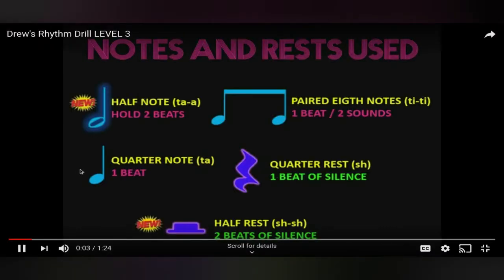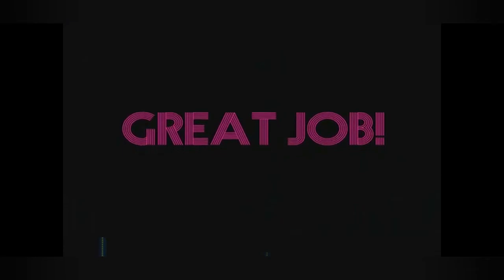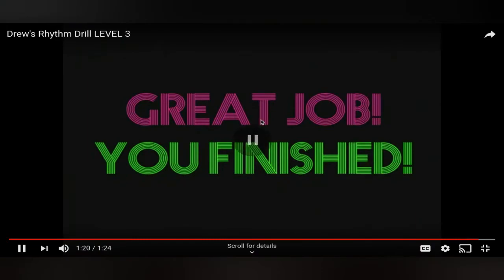2nd Grade Music Lesson 2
Link to "Boom Chicka Boom" - a fun dance version of the song!